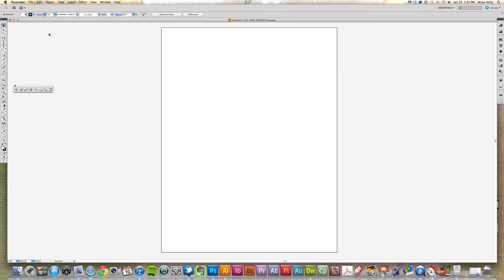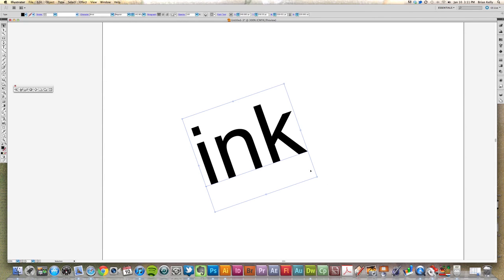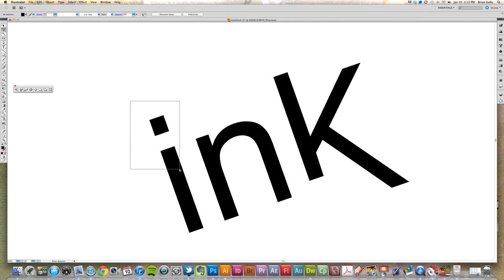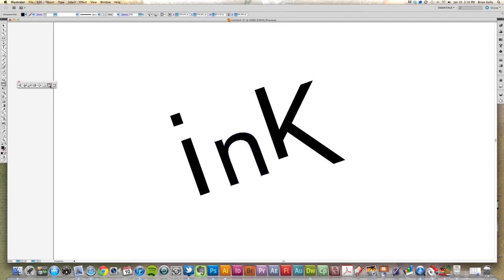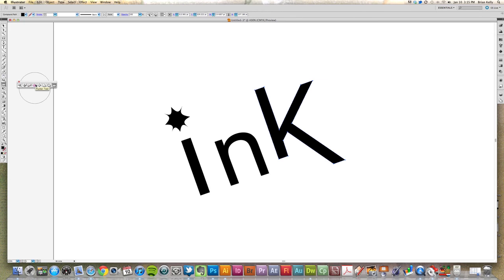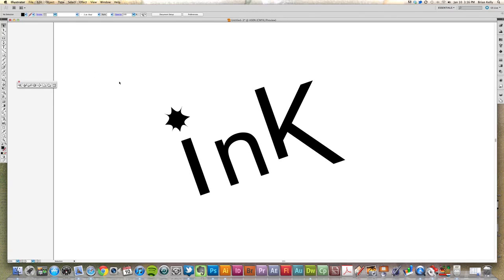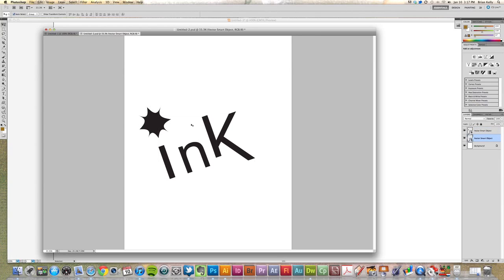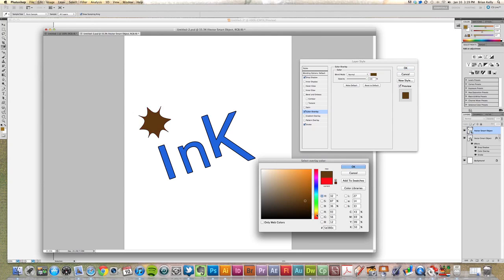Creating text effects with Illustrator and Photoshop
This video explains how to create text in Illustrator with the create outlines tool and warp tools. Upon completion, how to apply some style through Photoshop.